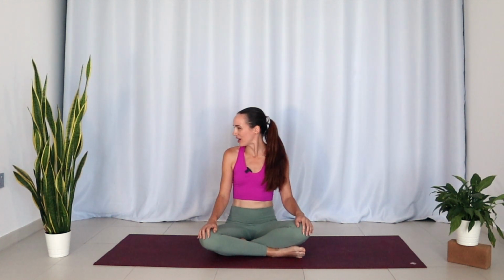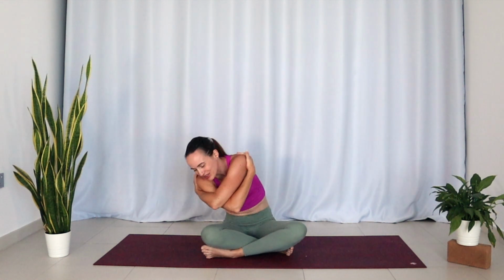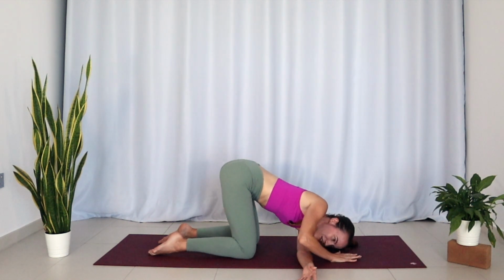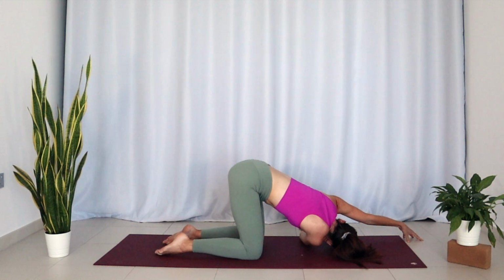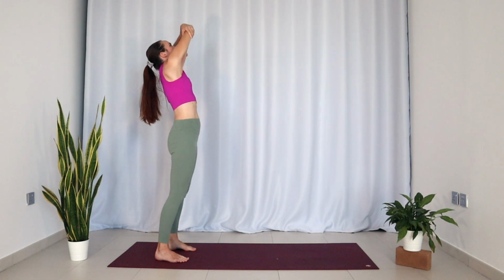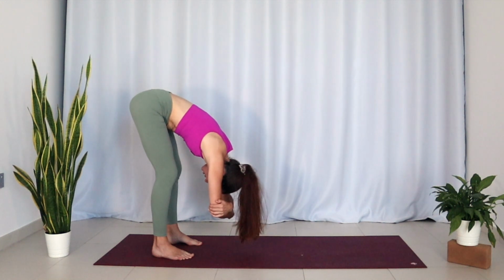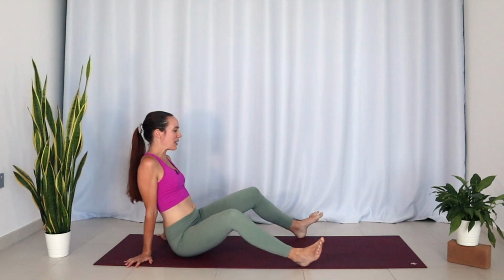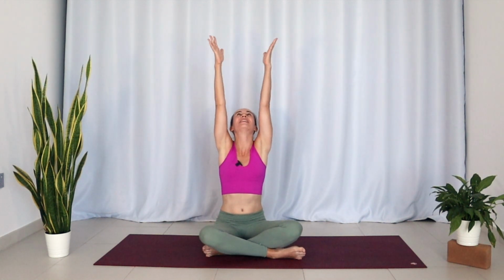10 min Upper Body Yoga Stretch - Beginner Yoga for Your Spine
Release tension and activate the muscles in your upper body with this beginner-friendly 10-minute yoga class. It's great for shoulder, neck, and upper back tension!

Any donation is always welcome, and thank you so much for your support!